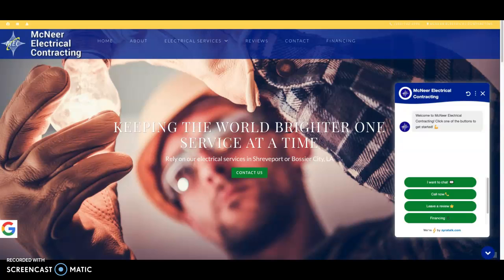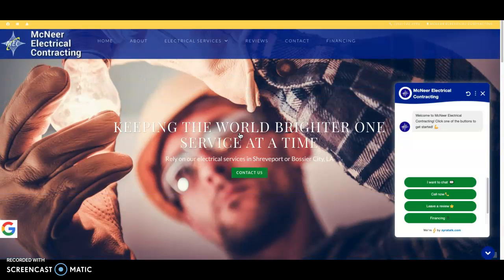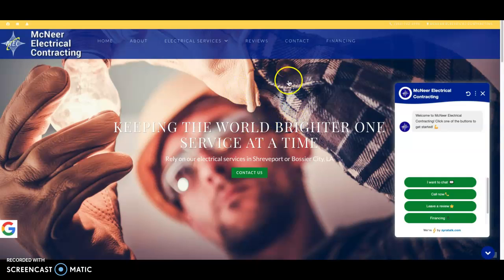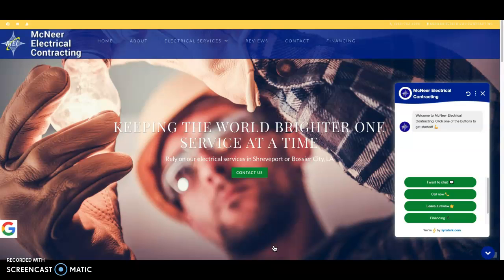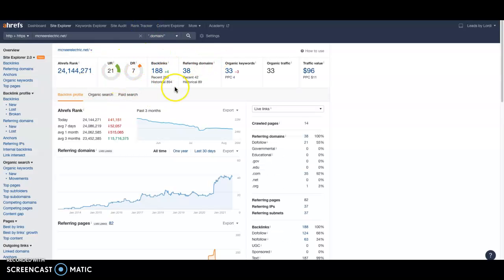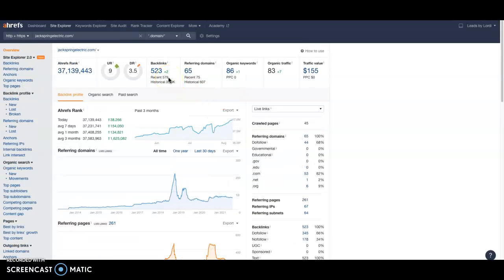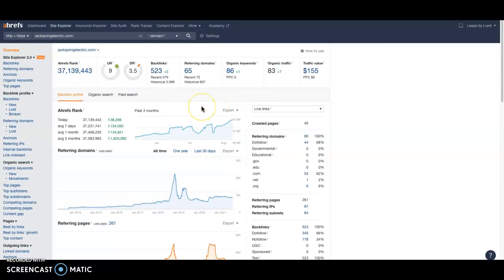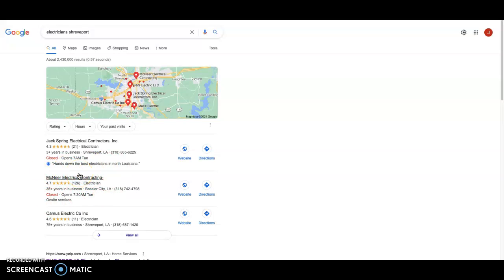McNeer Electrical Contracting | electrician Shreveport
Jeff from Lobo Leads Marketing is an SEO and digital marketing expert. In this video, he goes over McNeer Electrical Contracting’s website and some of the key things that they can improve upon to get them to show up at the top of Google. Jeff is the co-founder of Lobo Leads Marketing.